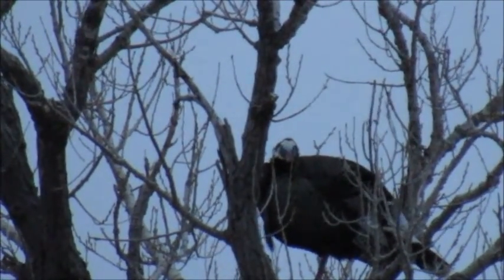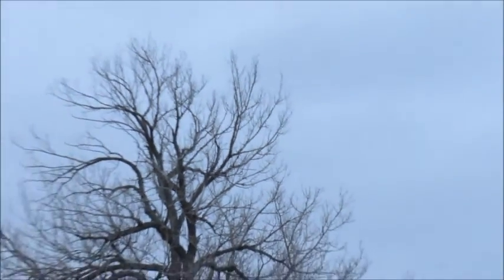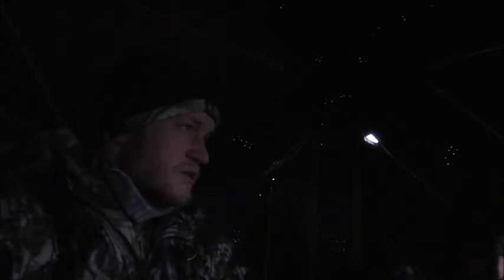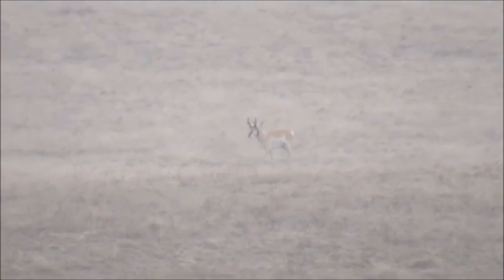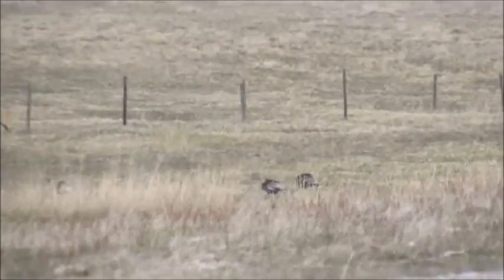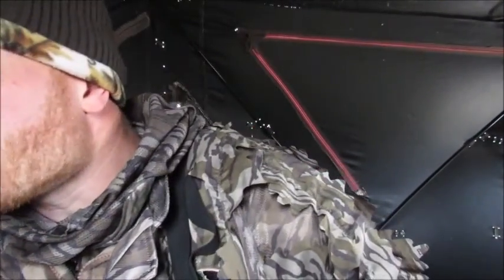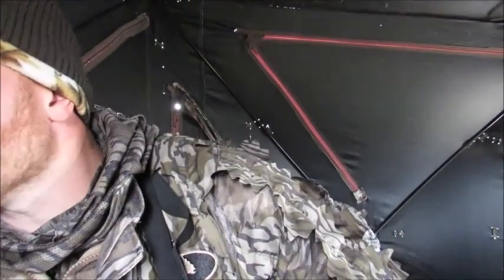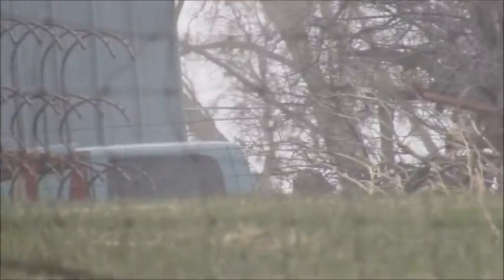Western Nebraska Merriams 2021 Day 3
the day started with high hopes of a new place to hunt but weather was cold snowy and windy.
after 11 hrs of sitting in the blind, we head home for supper, then drive south and I shoot a longboard in the snow, right before the fly up to roost.